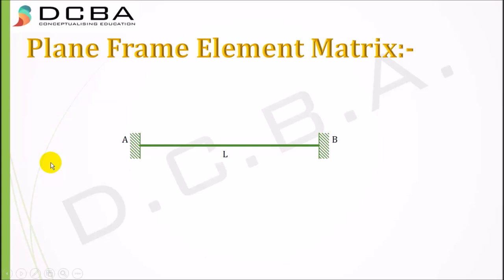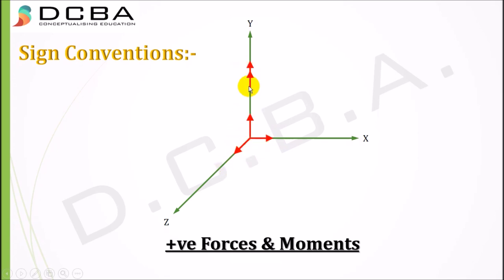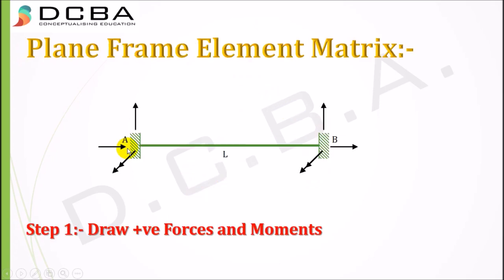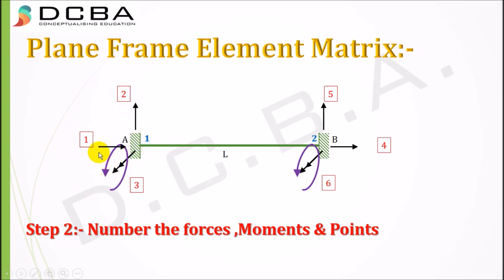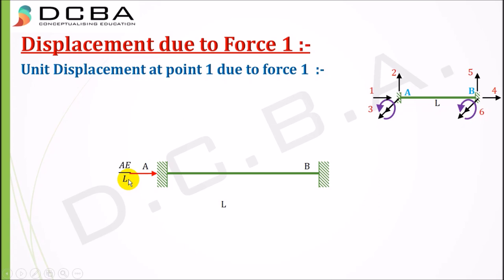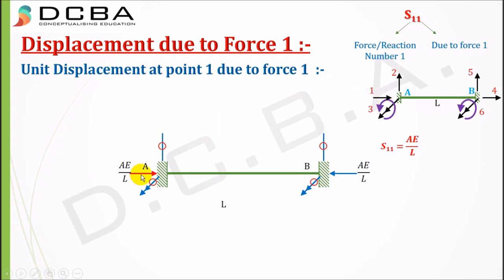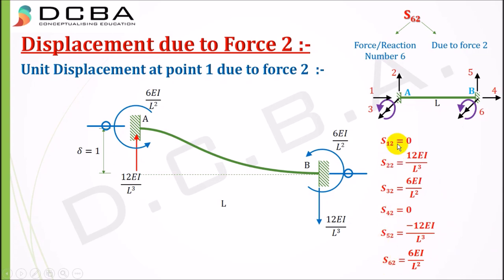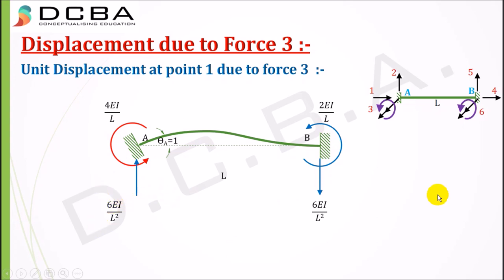Stiffness Method Structural Analysis (Plane Frame Element)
This video tutorial explains how to construct stiffness matrix for a plane Frame Element